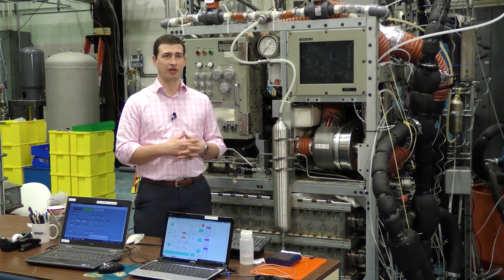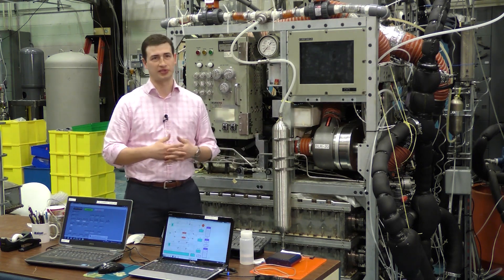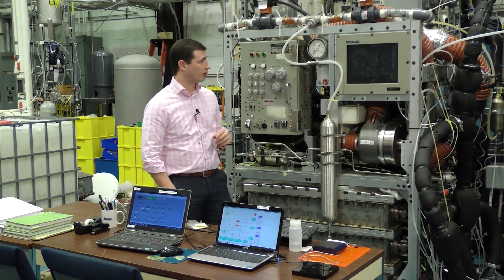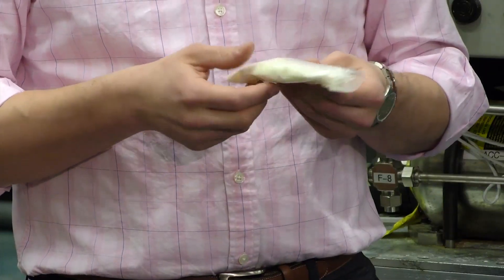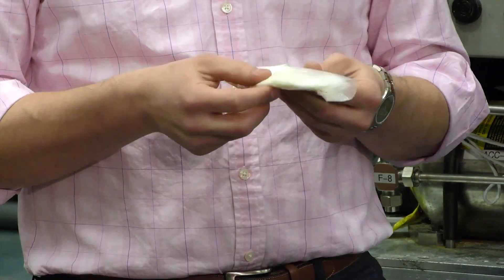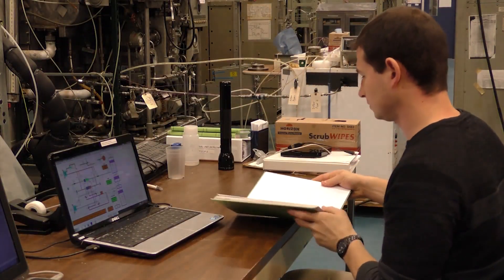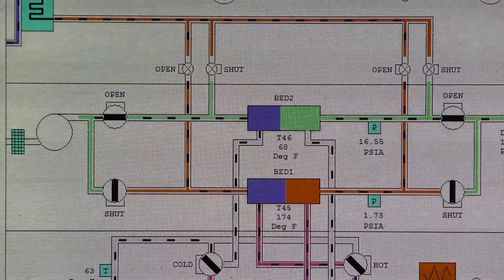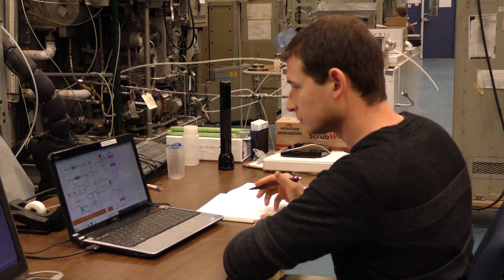Submarine Life Support Research Facility *(ACRU) Advanced Carbon Dioxide Removal Unit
Philadelphia – This is an overview of Naval Surface Warfare Center Philadelphia Division’s (NSWCPD) Advanced Carbon Dioxide Removal Unit (ACRU) program at the Navy Yard in Philadelphia.

Legacy CO2 removal equipment on submarines is costly to maintain and utilizes a hazardous liquid.

The new ACRU uses 21st Century nanomaterials to replace the hazardous material and is capable of a 40% higher CO2 removal rate in the same footprint.

This is one of a multi-part series highlighting the technical capabilities of NSWCPD.